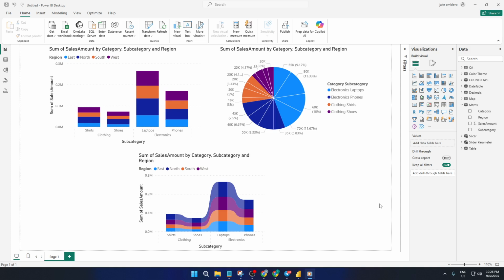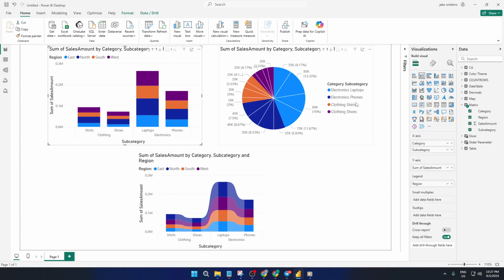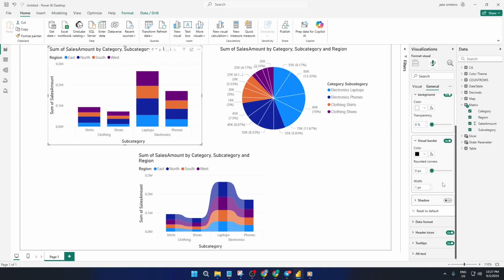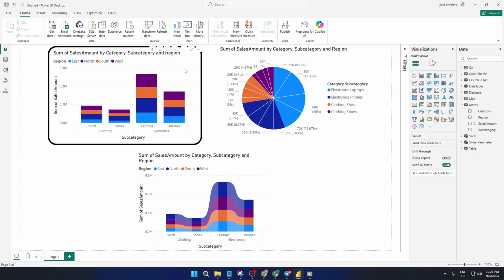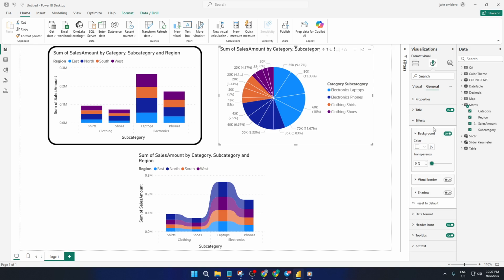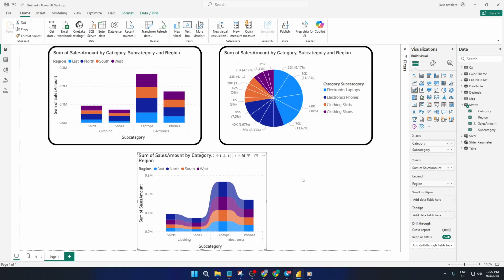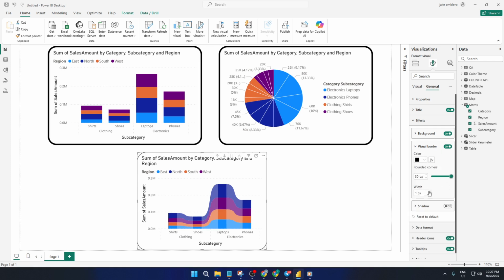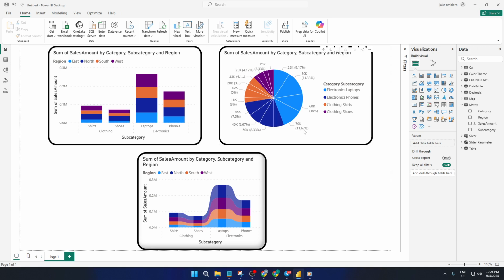How to Get Rounded Corners on Power BI Visuals [In 3 minutes]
Want to add rounded corners to your Power BI visuals? In this tutorial, you'll learn how to use the visual formatting options to create a cleaner and more modern report design.

In this video, you'll learn how to:

✅ Select the visual you want to format
✅ Open the Format pane
✅ Find the General or Effects settings
✅ Adjust the corner radius
✅ Apply the same style to other visuals

To get rounded corners on a Power BI visual, select the visual and open the Format pane. Then find the visual effects or general formatting settings and adjust the corner radius to create a softer, rounded appearance.